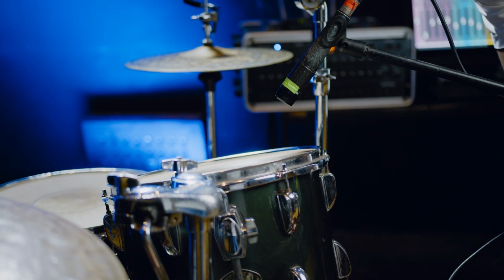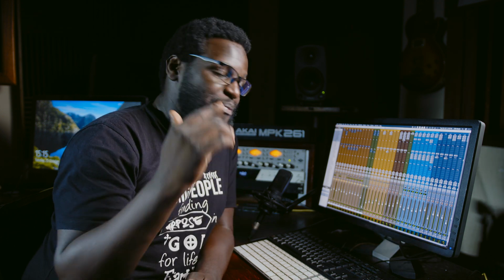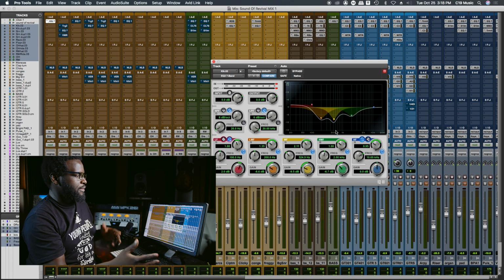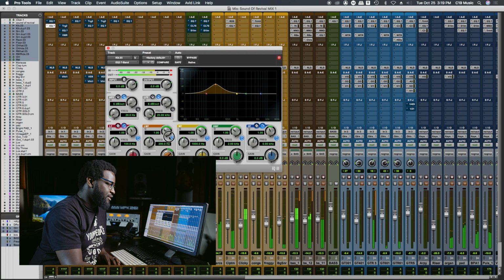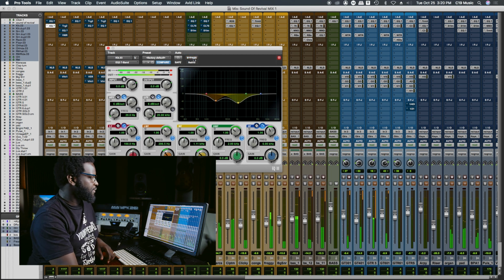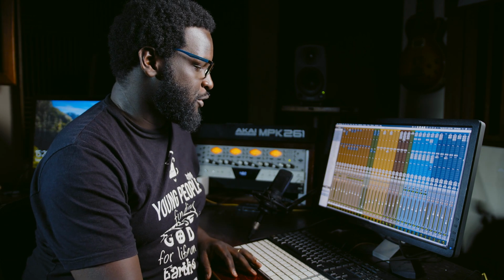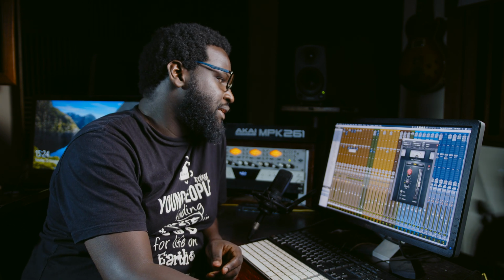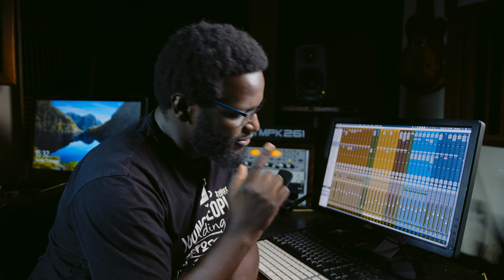Audio Tutorial | Drum Mixing Part 1 | The Collective UG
In this tutorial, we look at some of the drum mixing techniques we use.